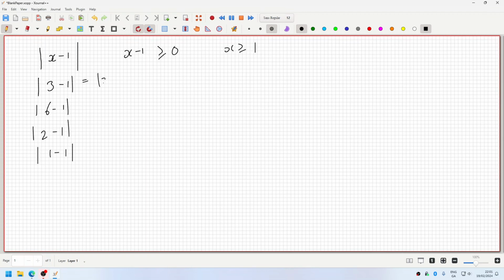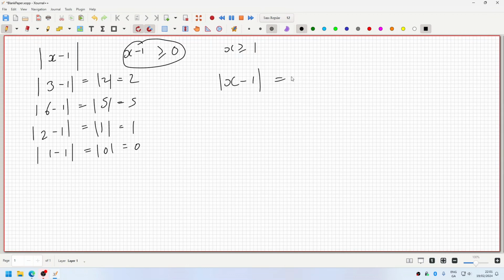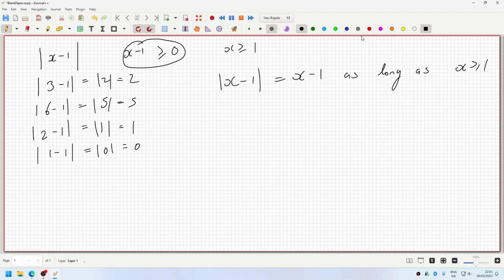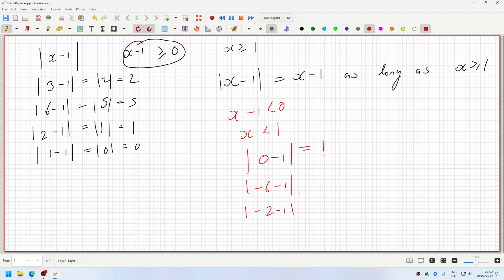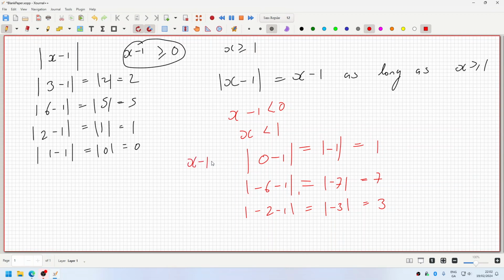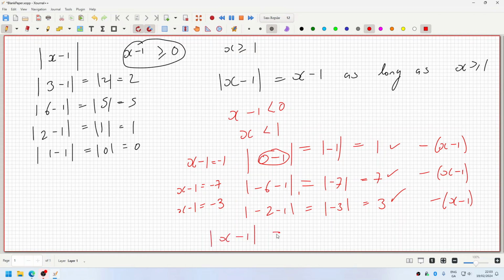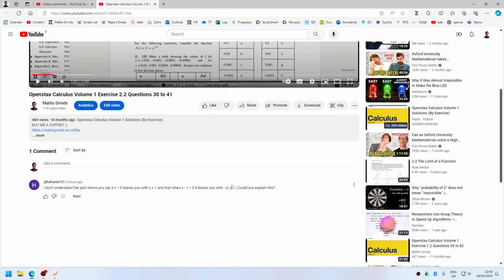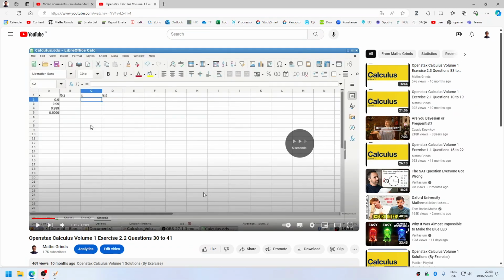I don't understand the part where you say x 1 0 leaves you with x + 1 and that when x 1 0 it lea